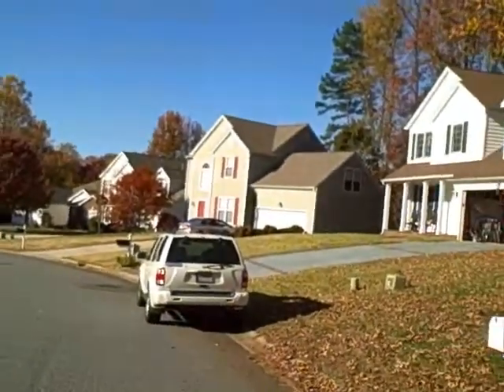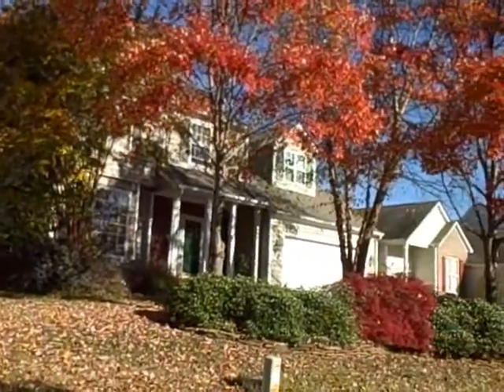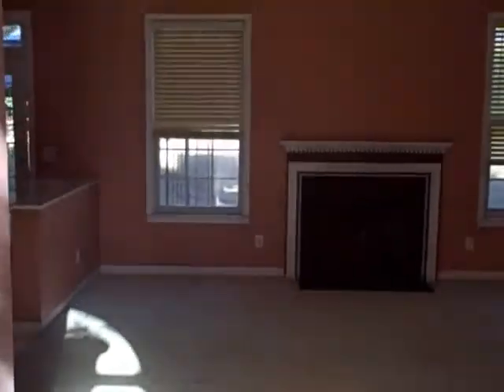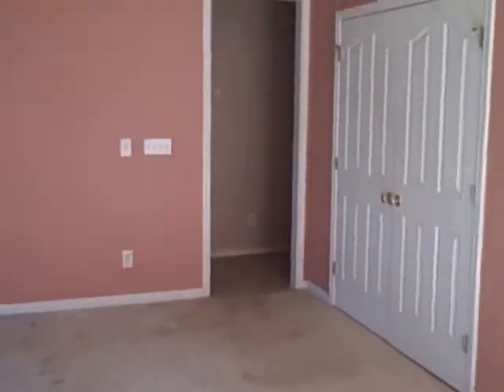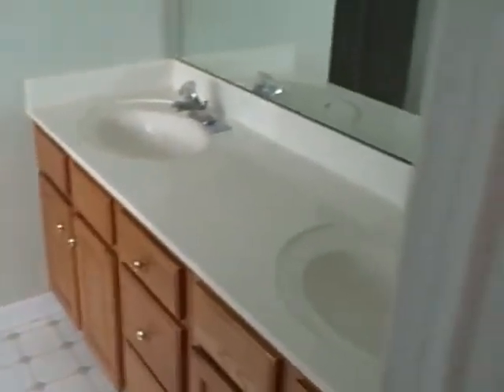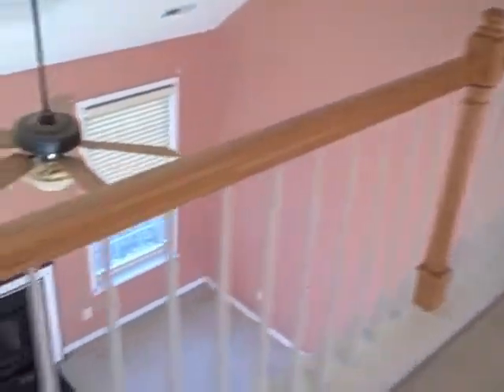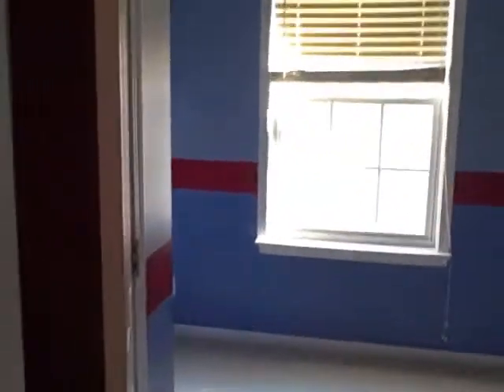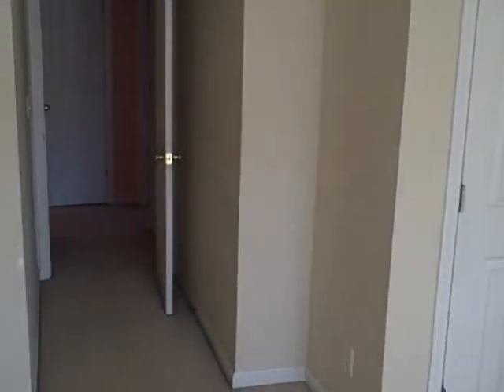Coming Soon ST